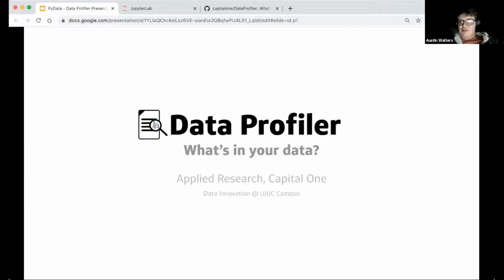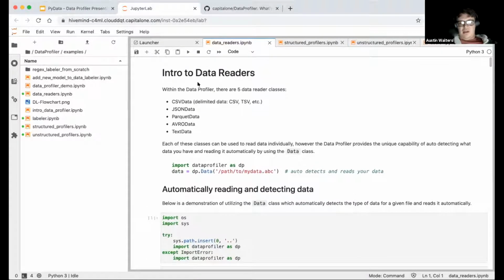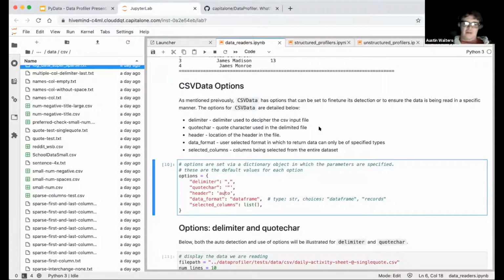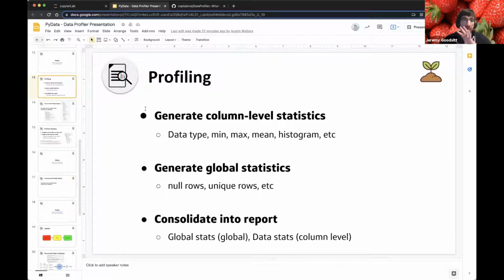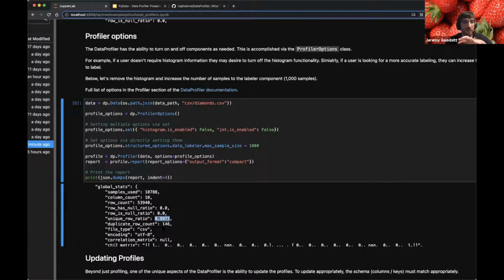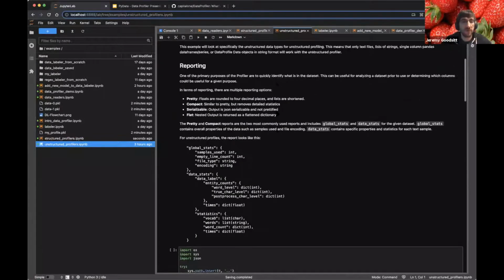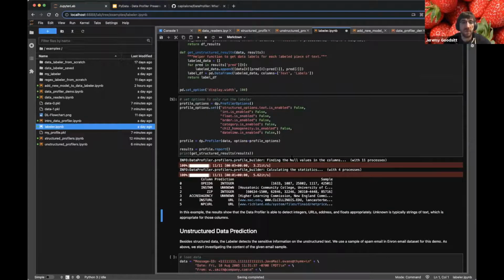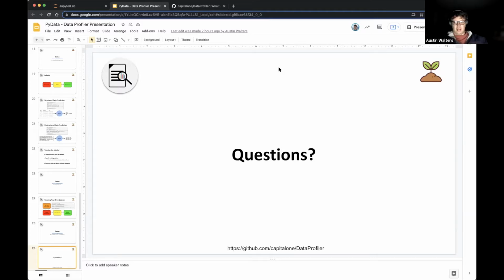What's in Your Data: Data Profiler - Austin Walters, Jeremy Goodsitt | PyData Global 2021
What's in Your Data: Data Profiler - an Open Source Solution to Explain Your Data
Speaker: Austin Walters, Jeremy Goodsitt

Summary
Data understanding is crucial for most machine learning applications. As data scientists and engineers, we need to answer these questions for every project: Is our data secure? What is in our data? How do we monitor data properties over time? The DataProfiler, an open source project from Capital One, is a Python library designed to facilitate data analysis, monitoring and sensitive data detection.

Description
Descriptions
DataProfiler was designed to accept a wide range of data formats including csv, avro, parquet, json, text, and pandas DataFrames. Whether the data is structured, semi-structured or unstructured, the library is able to identify the schema, statistics, entities from the data. In addition, the DataProfiler provides a cutting edge pre-trained deep learning model to efficiently identify sensitive information (or PII, such as customer names, physical addresses, bank account numbers, and credit card numbers). This helps companies detect sensitive data in different data sources and formats. With the ability to interchange the data labeler, DataProfiler can be customized to help users learn what is in their data. This versatility of the data labeler allows models to be modified as needed. Running multiple models on the same dataset is easy since choosing a preexisting data labeler to train and predict takes just a few lines of code.

We invite data scientists, machine learning engineers, software engineers, from beginner to expert level, to learn how to extract data properties in an efficient way with the DataProfiler.

Austin Walters's Bio
Machine learning engineer, manager and researcher focused on natural language process and automated machine learning.

Jeremy Goodsitt's Bio
Jeremy Goodsitt’s doctoral studies were at the University of Illinois where he worked on improving medical diagnostic techniques through computer vision and optimization techniques. He since joined Capital One in 2017 where he has worked on machine learning optimization infrastructure, NLP model development such as the sensitive data labeler within the DataProfiler, and the engineering design behind the open source library, DataProfiler.

00:00 Welcome!
00:10 Help us add time stamps or captions to this video! See the description for details.